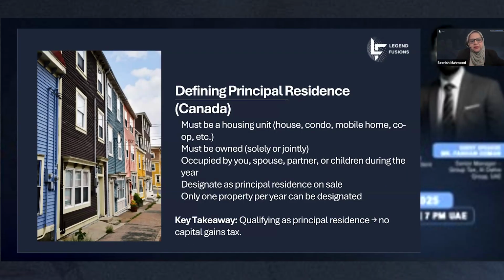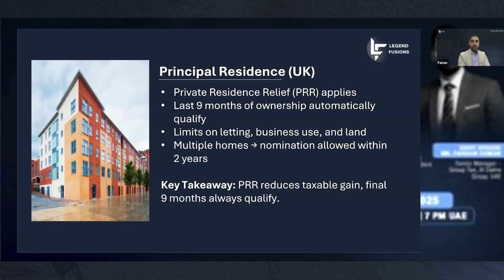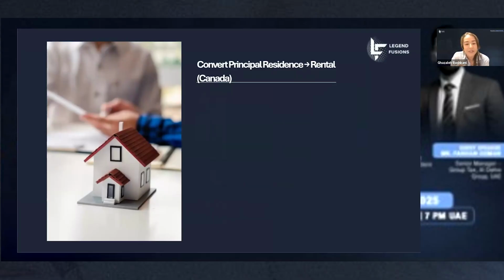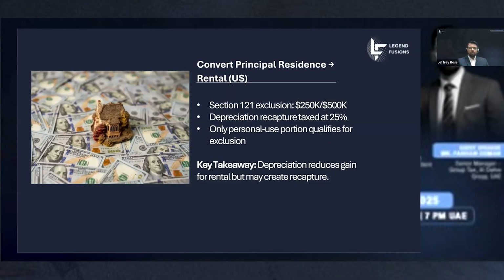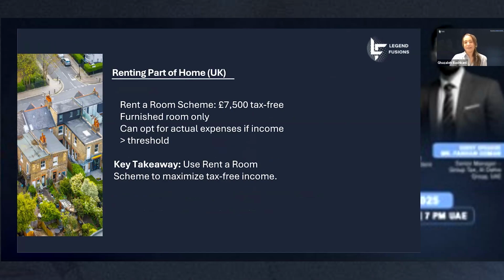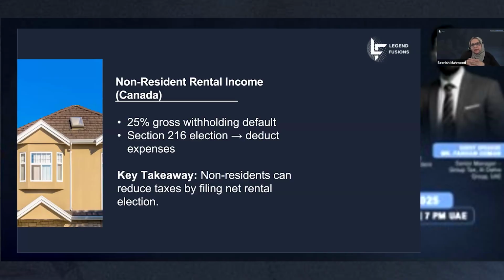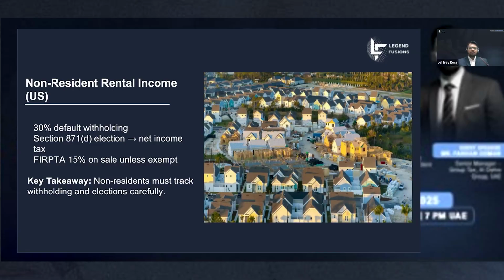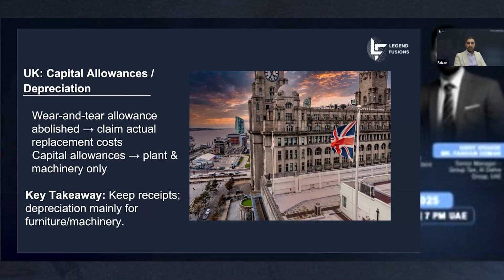Counting More Than Tenants | How Rental Income Is Taxed in Four Jurisdictions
When it comes to owning rental properties across borders,
what you earn isn’t always what you keep.

In this expert-led webinar, Mr. Farhan Osman, Senior Manager – Group Tax at Al Dahra Group (UAE), and our expert panel from Legend Fusions break down how residential rental income is taxed across the UAE, UK, USA, and Canada.

00:00 – Introduction
04:18 – What Qualifies as a Principal Residence in Canada
06:48 – What Qualifies as a Principal Residence in the USA
09:48 – What Qualifies as a Principal Residence in the UK
14:24 – What Qualifies as a Principal Residence in the UAE
20:39 – Converting a Principal Residence to a Rental Property in Canada
23:07 – Converting a Principal Residence to a Rental Property in the UK
26:41 – Converting a Principal Residence to a Rental Property in the USA
29:34 – Renting Out a Principal Residence in the UAE
31:02 – Renting Part of a Principal Residence in Canada
33:20 – Renting Part of a Principal Residence in the UK
36:15 – Renting Part of a Principal Residence in the USA
39:31 – Non-Resident Rental Income in Canada
42:31 – Non-Resident Rental Income in the UK
45:48 – Non-Resident Rental Income in the USA
50:07 – CCA / Depreciation in Canada
54:47 – Capital Allowances / Depreciation in the UK
58:40 – Depreciation & Recapture in the USA
01:01:24 – Thank You

📅 Originally streamed on October 23, 2025
 Guest Speaker: Mr. Farhan Osman – Senior Manager, Group Tax, Al Dahra Group
 Host: Ghazaleh

Ready for personalized advice?